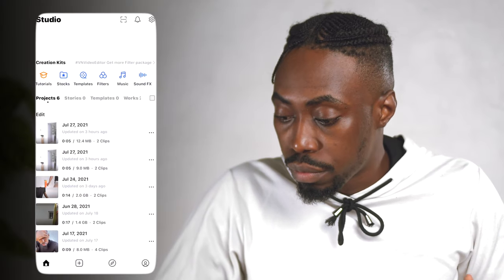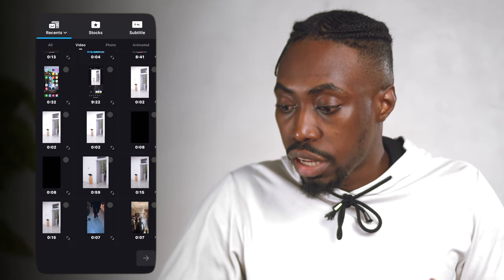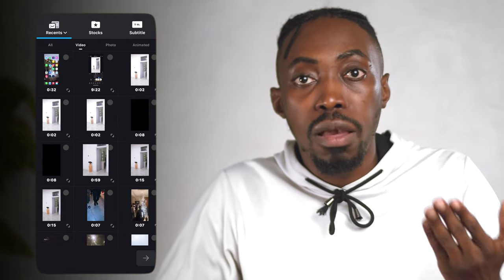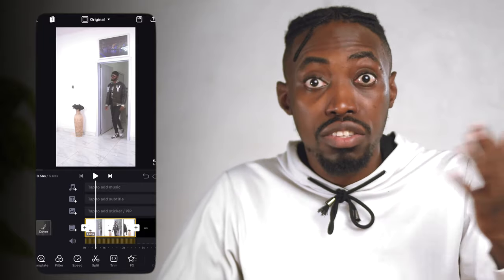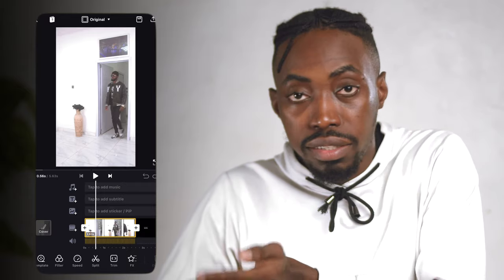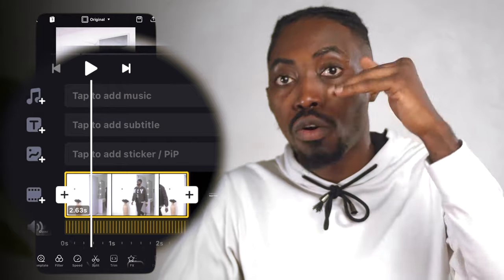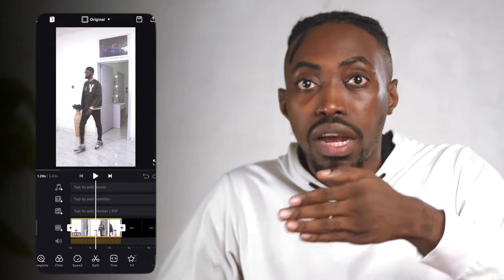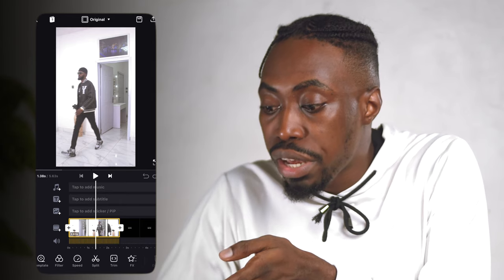CreateWith Akin Faminu (CLONE YOURSELF LOOP TUTORIAL)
Introducing a new series on the channel, where i'll be linking up with some of my favourite content creators as we recreate some of the popular trends and transition videos together.

Getting familiar with them and also behind-the-scenes on how they go about their content creation process.

Then up with an in-depth step by step tutorial on what app to use and how to produce the trick with your smartphone.

Looking forward to creating good memories with one and i'm hoping you'll enjoy the fun experiences added to the tutorials.

The series is titled CreateWith and I’ll be bringing it to you every week *fingers crossed*.

TIMECODES
00:00 - Sample
00:08 - Intro
00:48 - Introducing Akin Faminu, Our guest creator, on today's CreateWith episode.
01:53 - Akin Faminu discusses his reason to choose outfits when shooting fashion / lifestyle videos.
02:53 - How to edit the 'Clone Yourself Loop Tutorial'.
07:53 - Outro

Love my Gear? Check them out